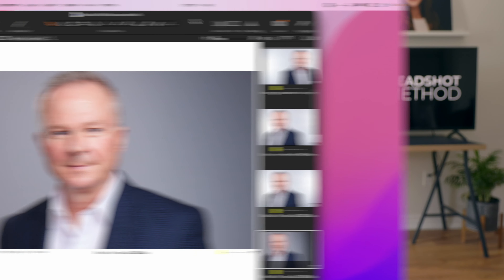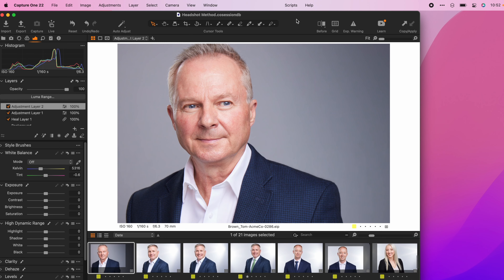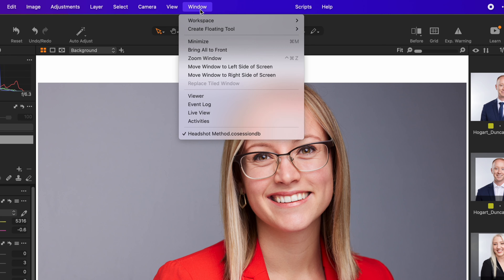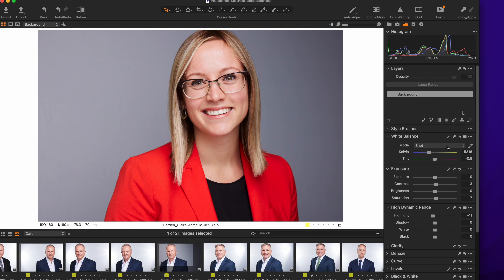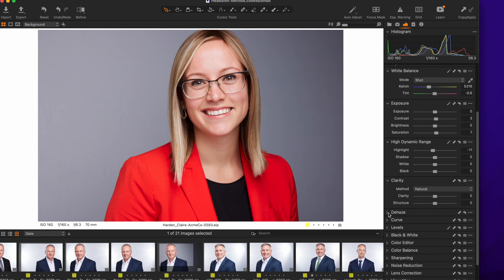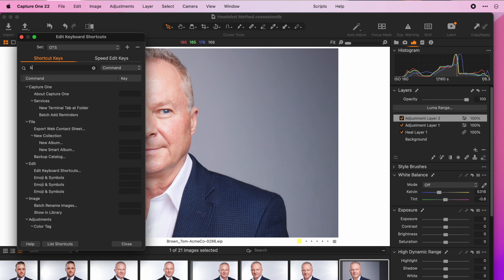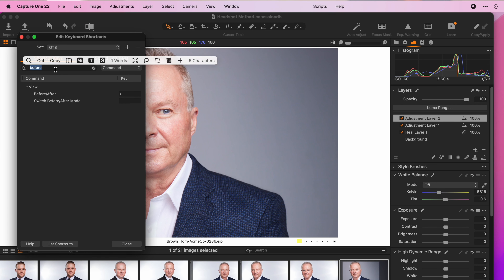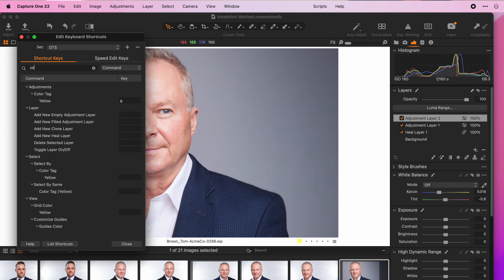How To Make Capture One Look More Like Lightroom - Headshot Method Quick Tip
Do you find Capture One a bit complicated to use? Do you wish it felt more like Lightroom Classic? You're in luck. Dave Kalmbach from HeadshotMethod.com will show you how to make Capture One look and feel more like Lightroom in this Quick Tip.